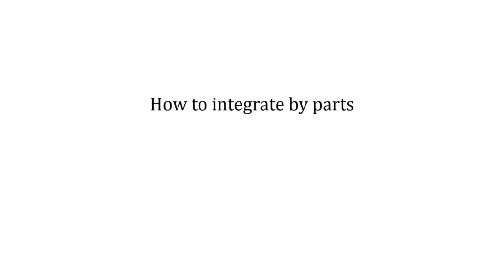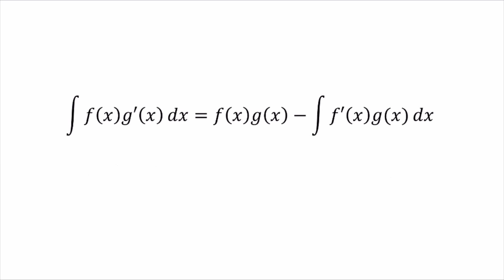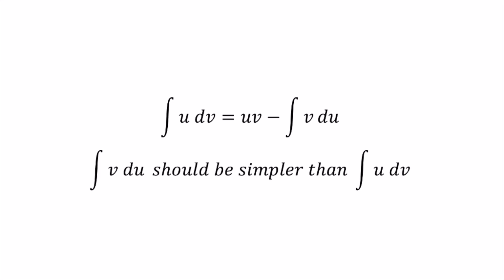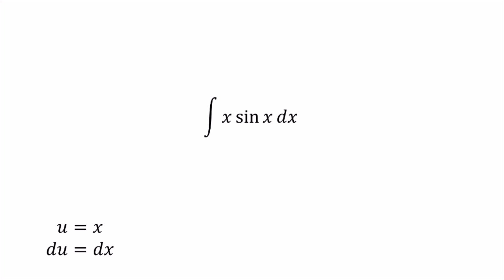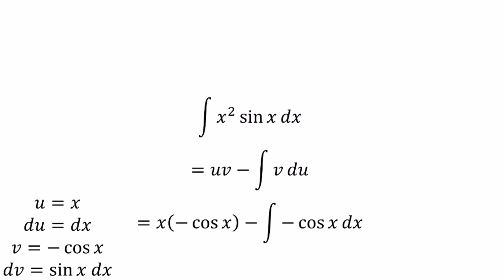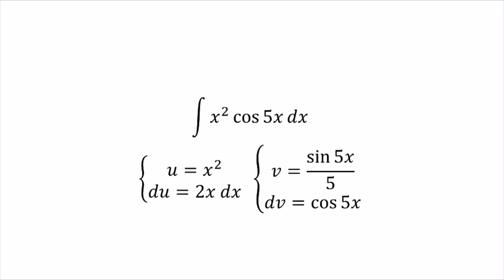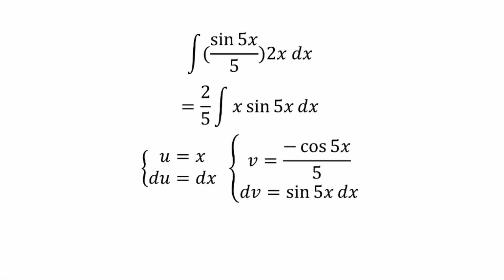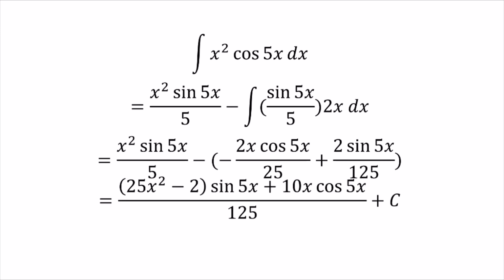Integration by parts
How to integrate by parts.
:joy: